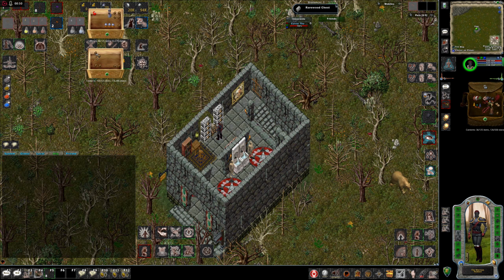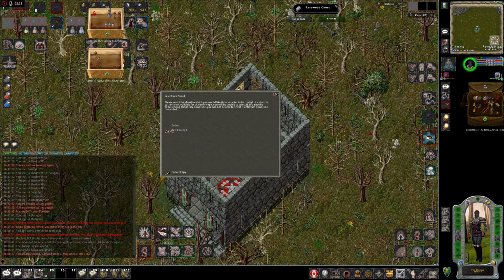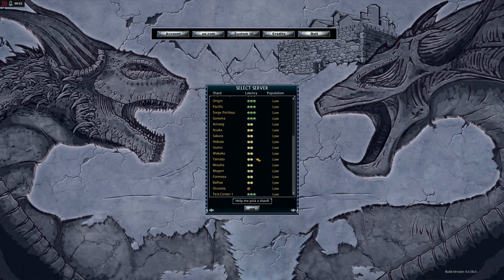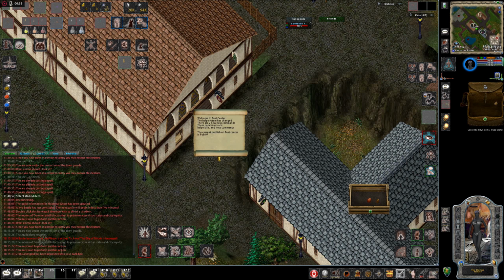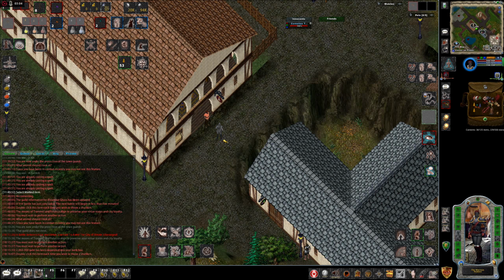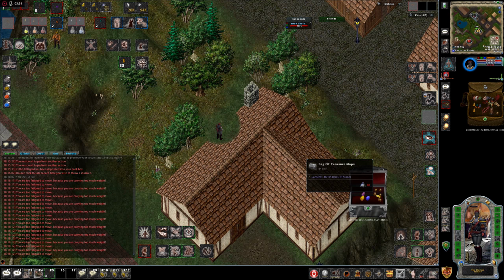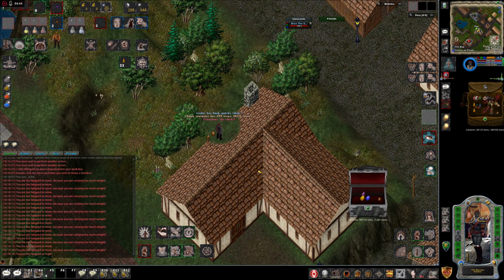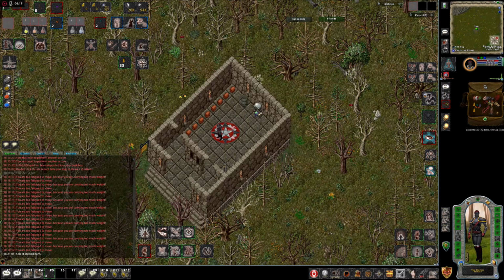Copying a Character to Test Centre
Sorry about the audio levels.  I'm still a bit of a newb at this.  I narrated as I recorded the video and my mic records at a much lower level than the game audio, and then there are the random computer sounds...